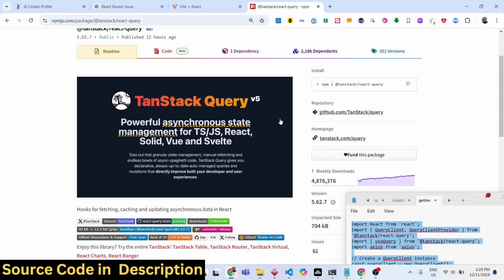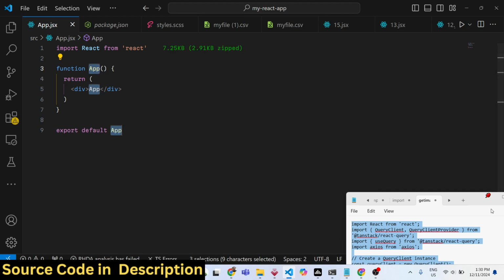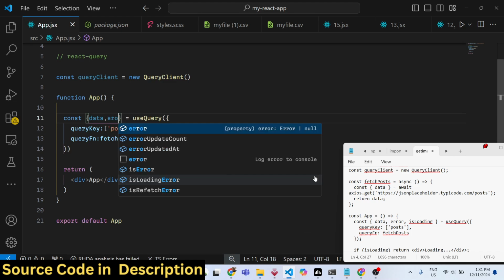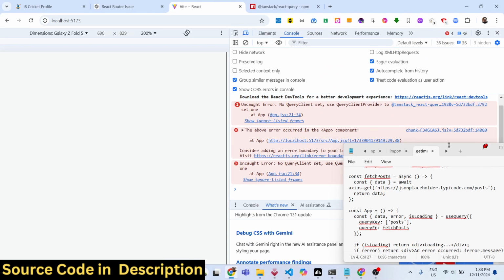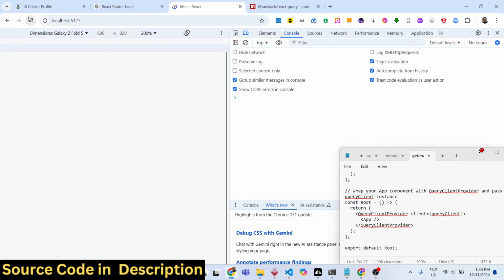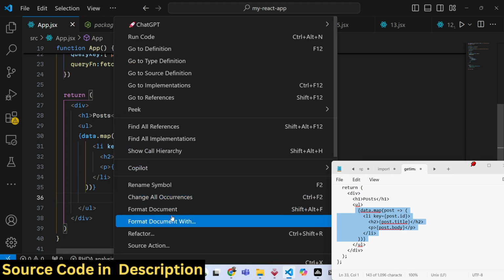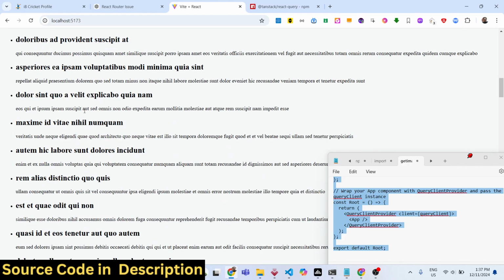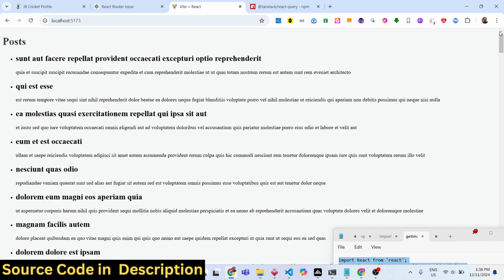React.js react-query Example to Fetch Data Async & Cache it from JSONPlaceholder Using Axios